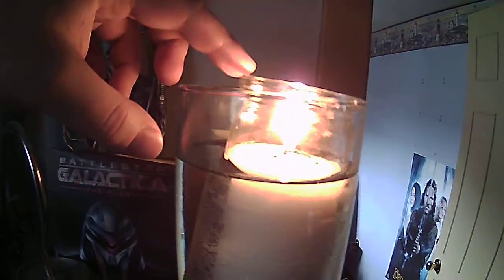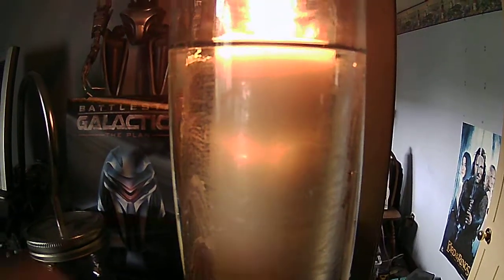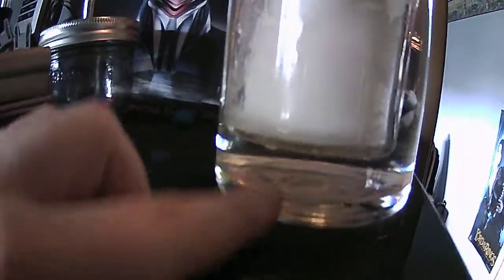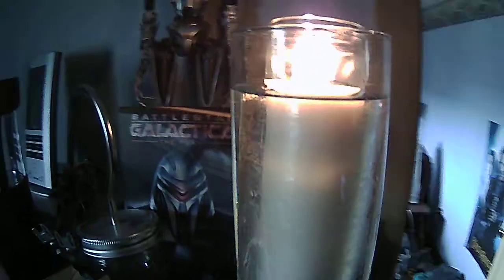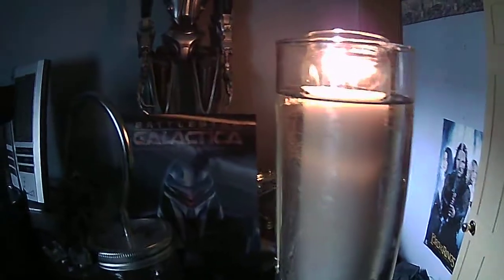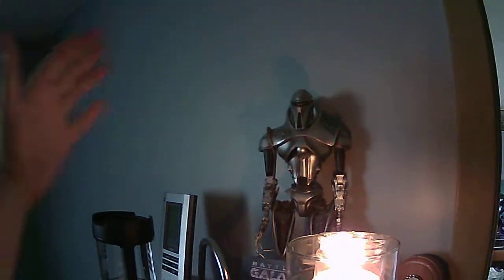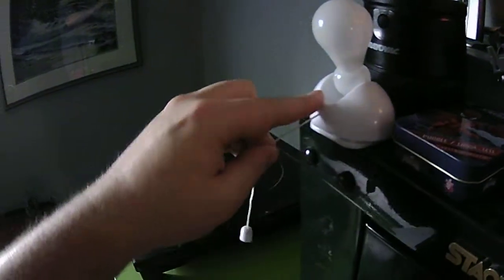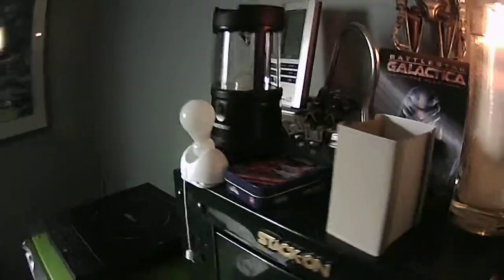SHTF Long Term Candle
The Off Grid Tiny House Communties